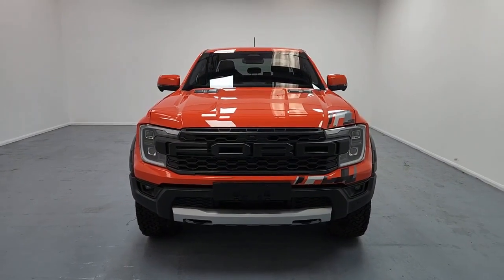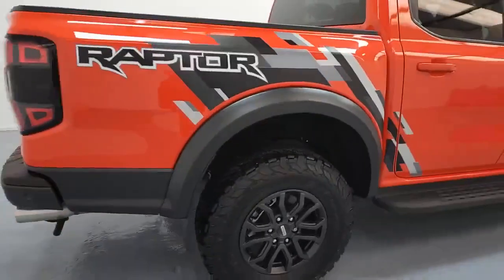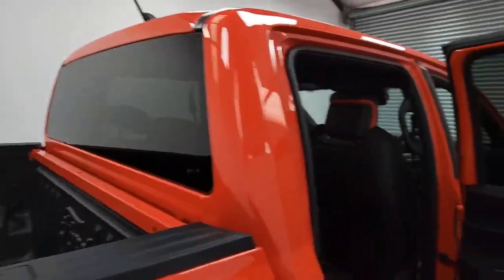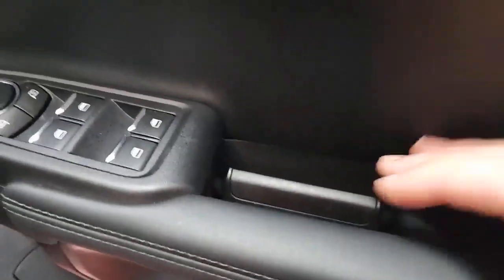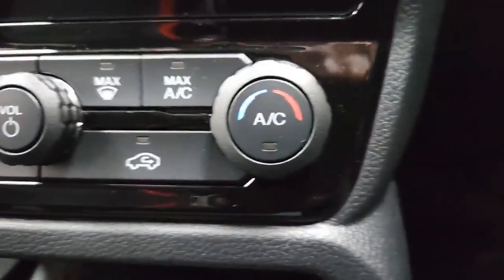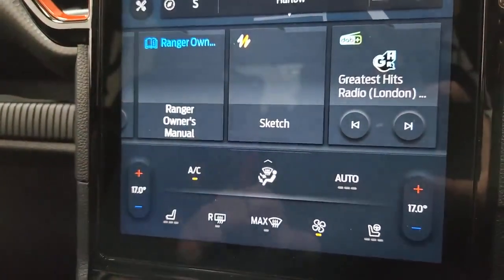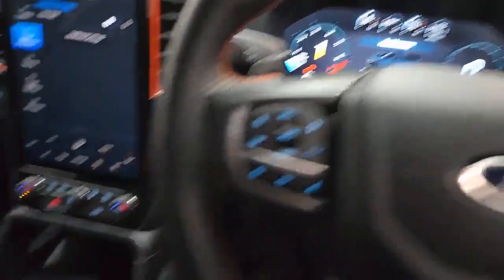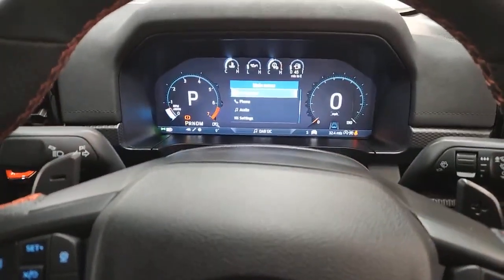2023 Ford Ranger Petrol Raptor 3.0l Raptor 3.0 EcoBoost V6 292bhp Auto Euro 6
Witness the raw power and unyielding spirit of the Ford Ranger Petrol Raptor 3.0L in this captivating walkaround video. Prepare yourself for an unforgettable journey through the untamed wilderness of this remarkable pickup truck, as we delve into its formidable design, cutting-edge features, and unwavering performance.

Brimming with confidence, the Ford Ranger Petrol Raptor 3.0L commands attention with its striking presence on the road. Its chiseled contours and bold enhancements are a testament to its relentless pursuit of dominance. Step inside the meticulously crafted cabin, where a harmonious blend of comfort and practicality awaits.

But it's beneath the surface where the true power lies. The heart of this beastly machine beats with a 3.0L petrol engine, unleashing an exhilarating surge of power that knows no boundaries. Equipped with specialized off-road capabilities, including advanced suspension and purpose-built all-terrain tires, the Ford Ranger Petrol Raptor 3.0L fearlessly conquers the harshest terrains with ease.

Join us on an immersive exploration of this extraordinary vehicle, as we showcase its off-road prowess, cutting-edge technology, and impressive towing capacity. Prepare to be captivated by its unwavering performance, as it fearlessly takes on any challenge that comes its way.

Discover the Ford Ranger Petrol Raptor 3.0L at Vanwise.com, where you can find an exquisite selection of used vans to fuel your adventurous spirit. Unleash the true essence of the Ford Ranger Petrol Raptor 3.0L and let it ignite your passion for exploration.